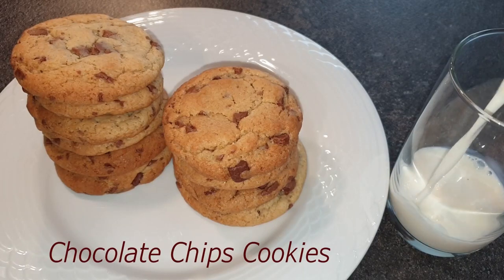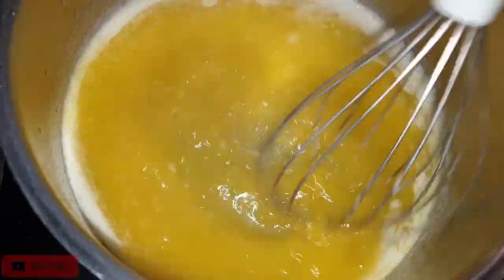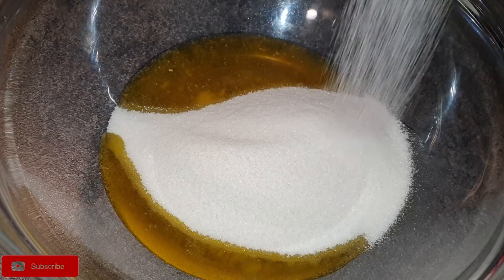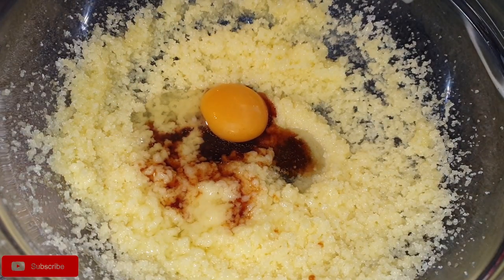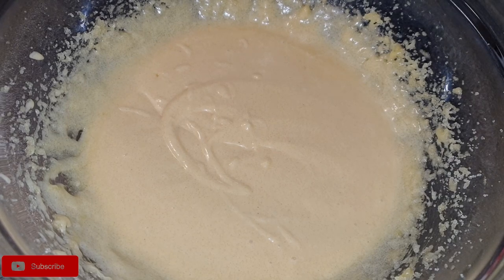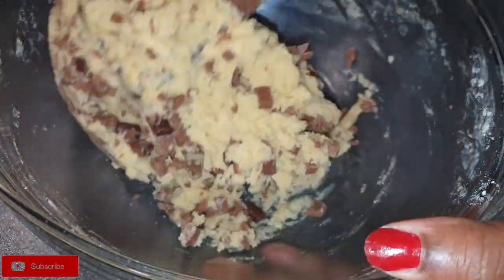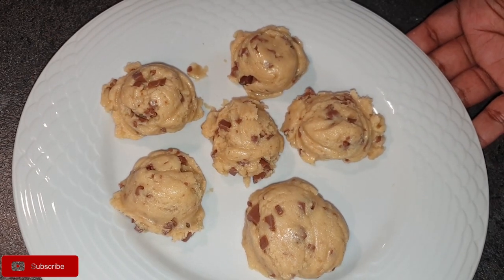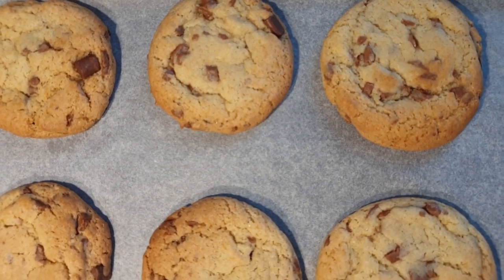How to make the Perfect Chocolate Chip Cookies|| No Brown Sugar Cookie.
This is a simple Chocolate Chip Cookies you do not need to use brown sugar and tastes so delicious.
INGREDIENTS:
2 1/4 cups all - purpose flour
1 tsp Baking Soda
1/2 tsp Salt
1 Cup of softened butter about 2 sticks
1 Cup white sugar
2 tsp Vanilla extract
2 large eggs
1 packet Chocolate Chips
1 bar Chocolate ( Milk chocolate) Optional.